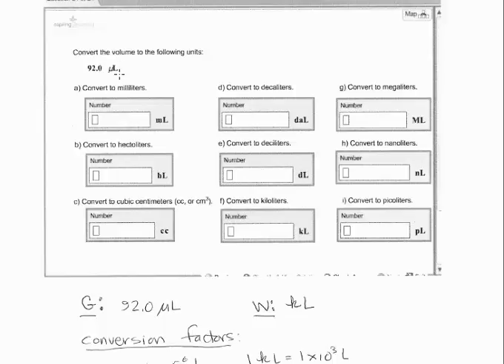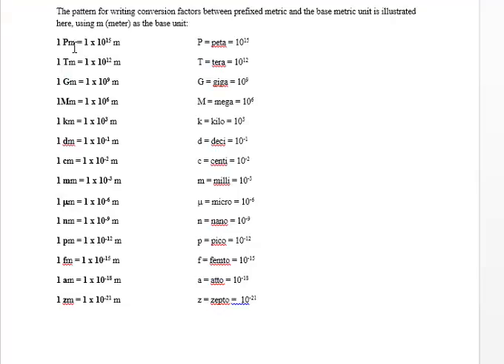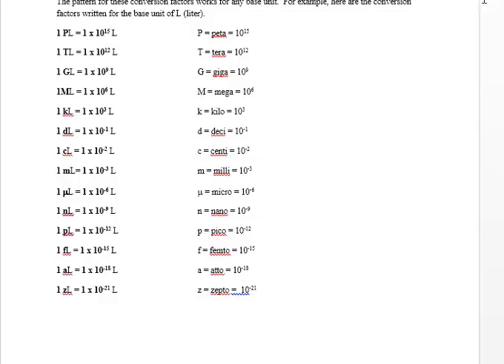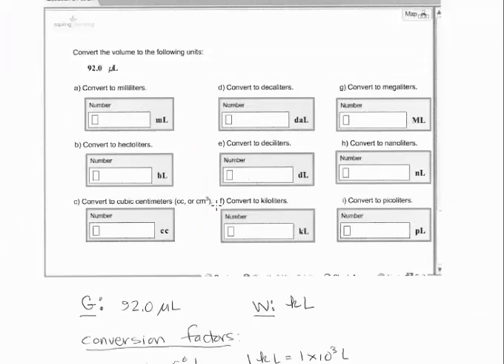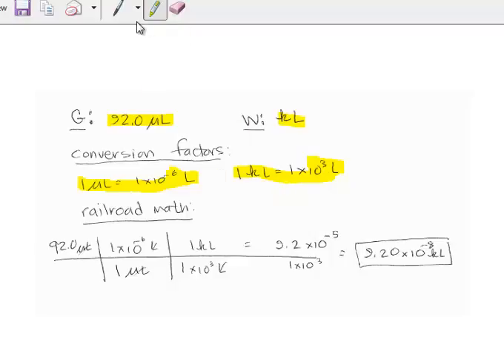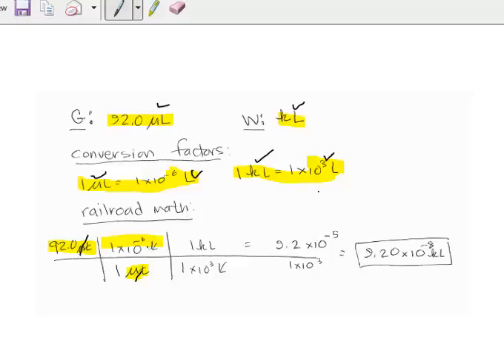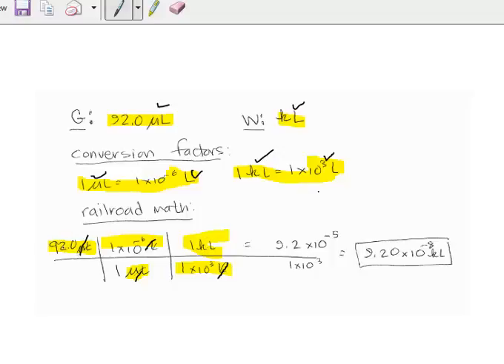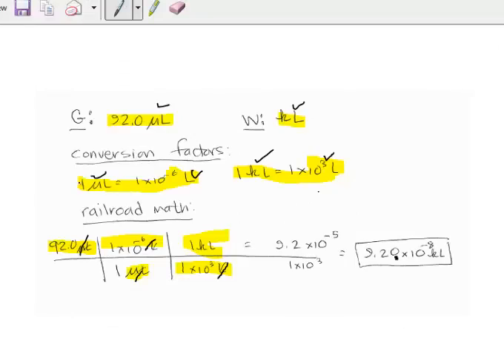CHM 090 2015FA Chapter 2 Problem 24 prefixed metric unit to prefixed metric unit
Dimensional analysis between prefixed metric units